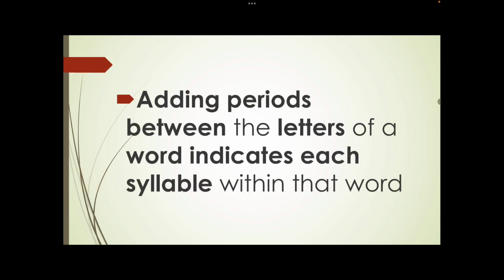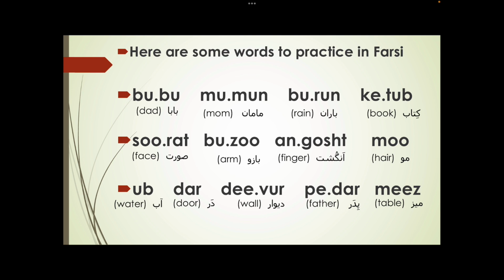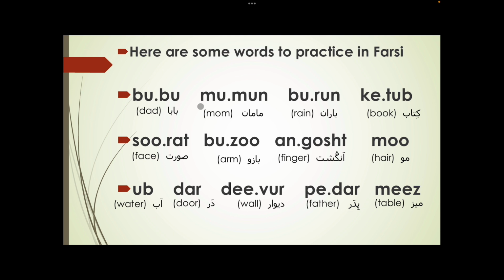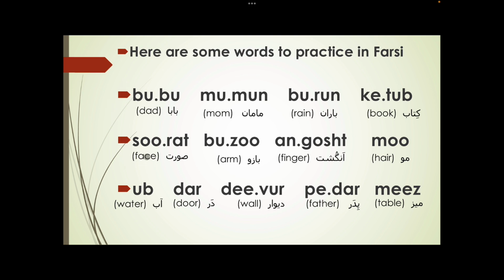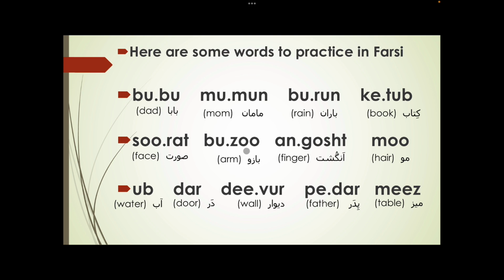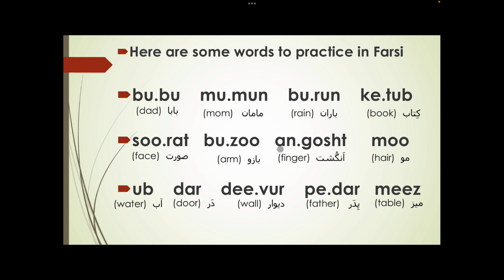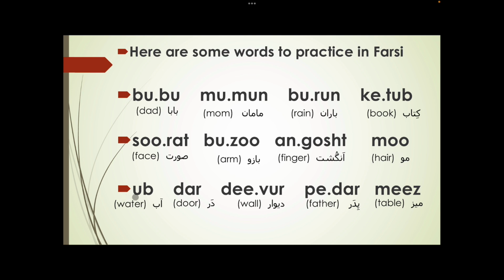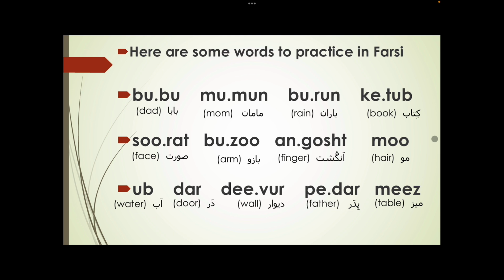Lesson 3: Speak Farsi clearly by Breaking Farsi Words into Syllables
In this lesson, we look at how we use are "Finglish" system to show how we break words into syllables. This will help with pronunciation as you will learn how the intonation of the pronunciation should be, especially for longer words.